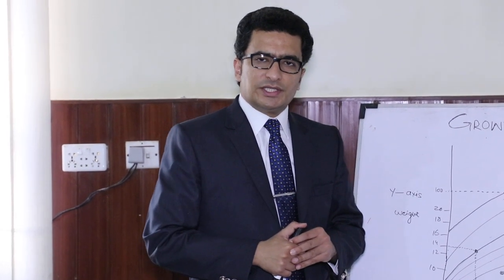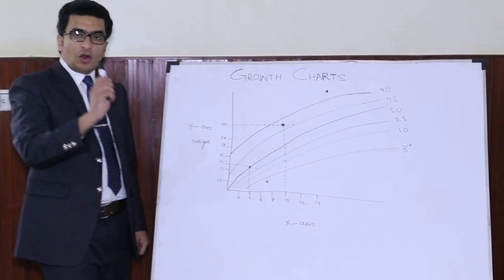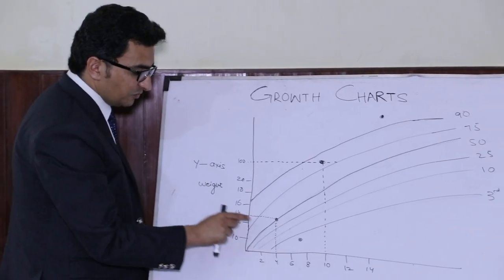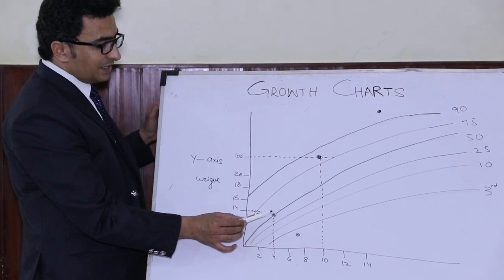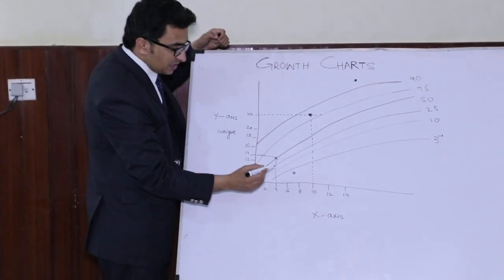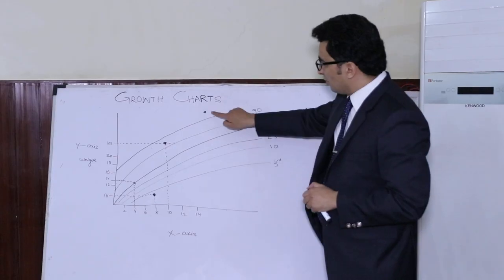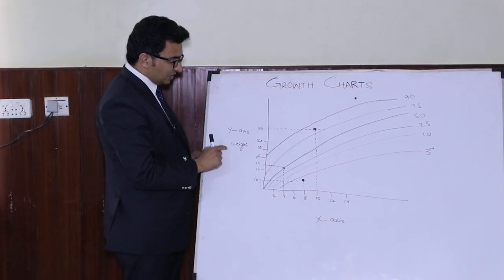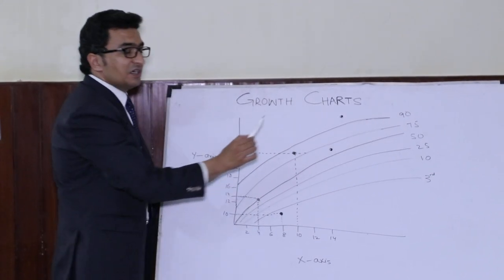How to Plot Growth Charts?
examination station. how to plot weight or height on growth chart.